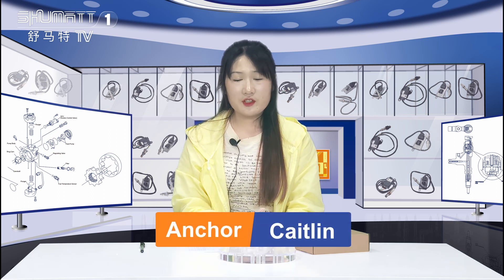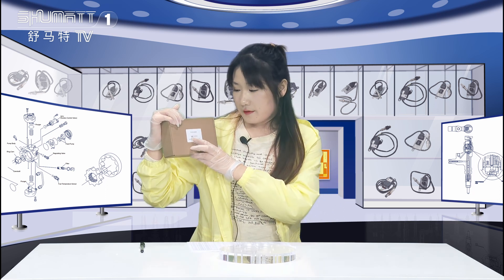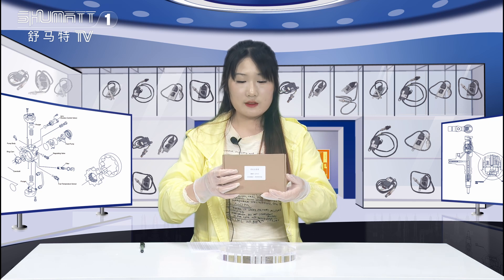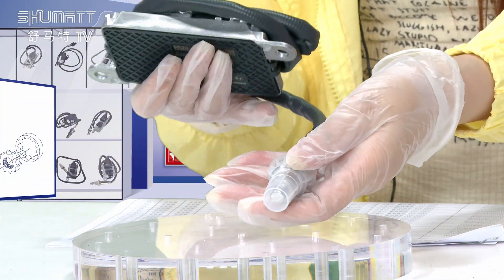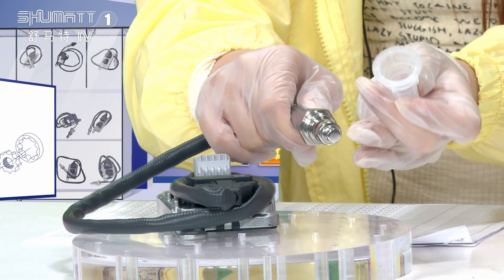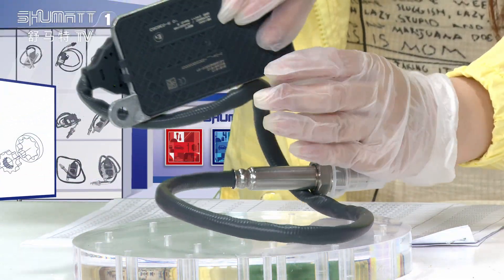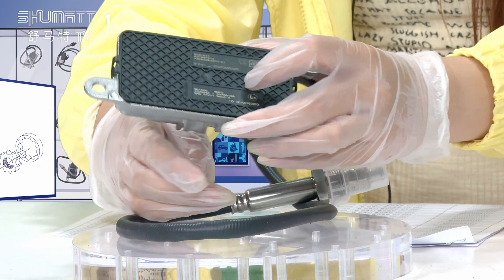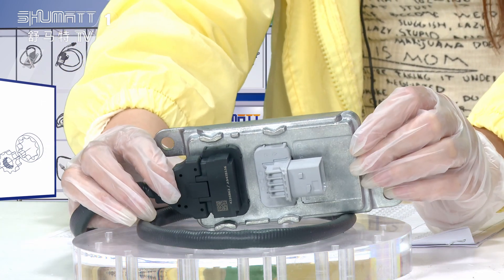5WK97351C NOx Nitrogen Oxygen sensor | China made new | Hot sell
5WK97351C NOx Nitrogen Oxygen sensor | China made new | Hot sell
★：Video introduction
5WK97351C NOx Nitrogen Oxygen sensor | China made new | Hot sell
 Brand : Shumatt
Product SKU: G1ZK105WK97351C
Product wrranty time: 6 months.
★：Video character introduction ：Shumatt live streamer Caitlin#
★： Video guide introduction ：directed by the Schumatt production and broadcast team